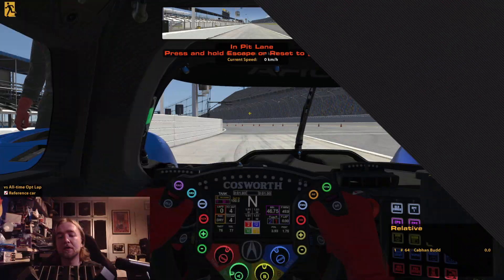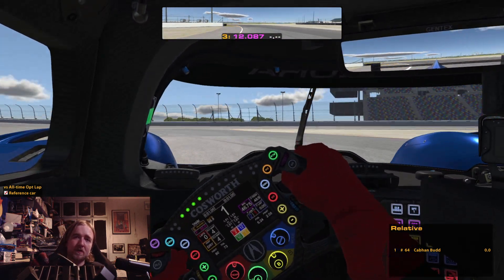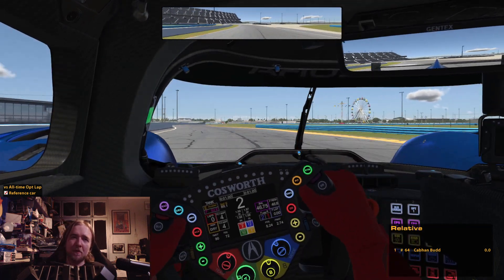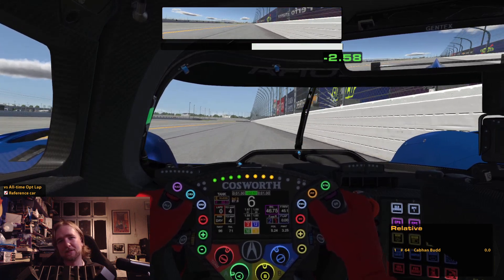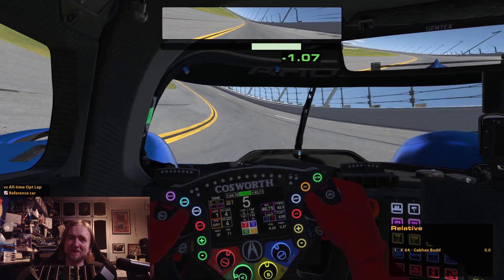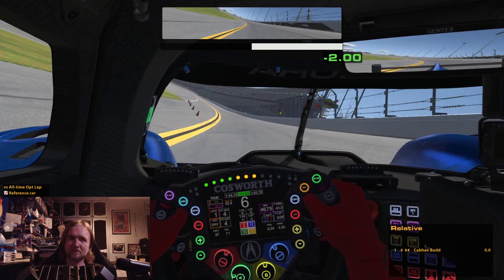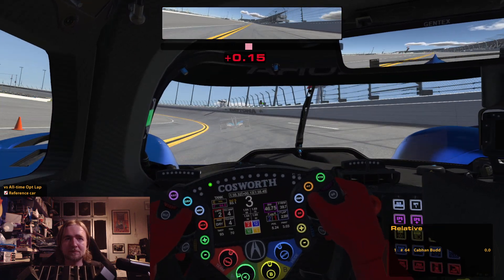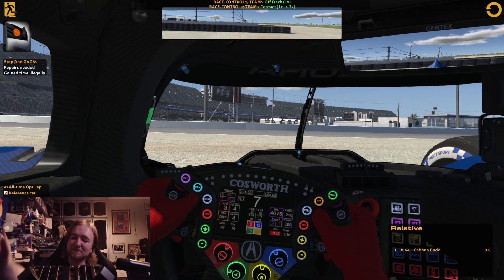Trying Out iRacing's Acura GTP!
This is Project TTT #

Got an idea for a video?

And, while you're here, why not check out one of these other links?